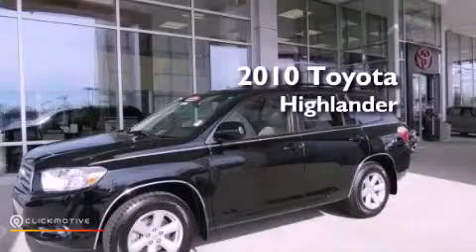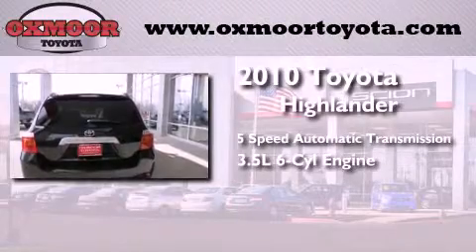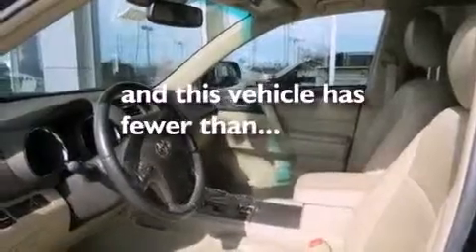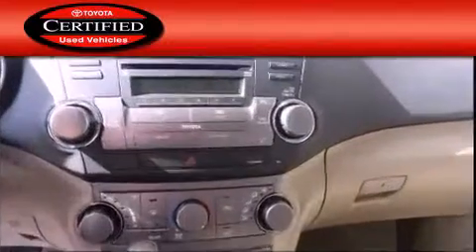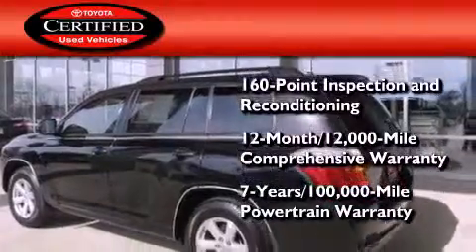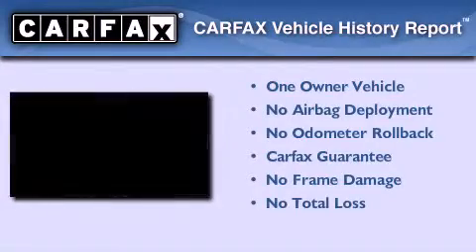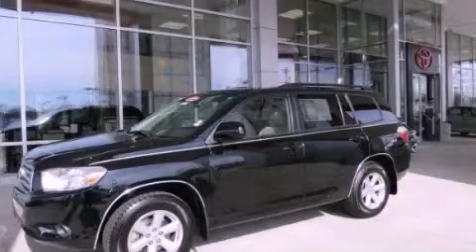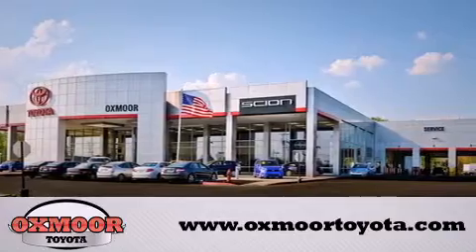2010 Toyota Highlander Louisville KY 40222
Year : 2010
 Make : Toyota
 Model : Highlander
 Engine : Gas V6 3.5L/
 Trans . : Automatic
 Exterior : Black
 Miles : 56,334

 Stock : U15873